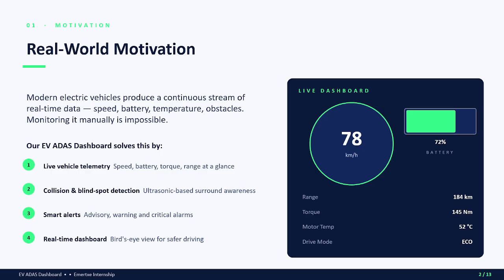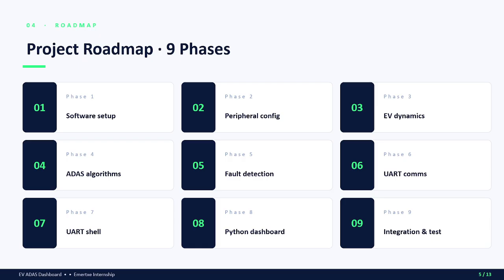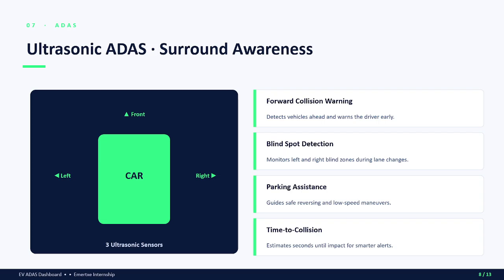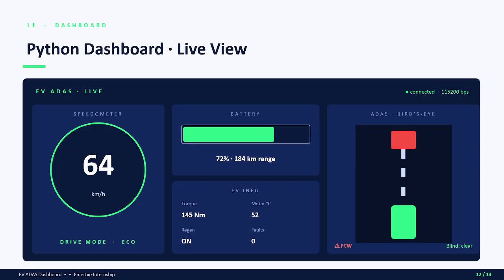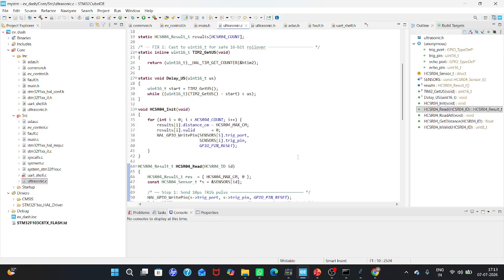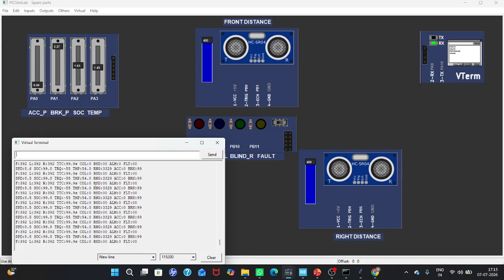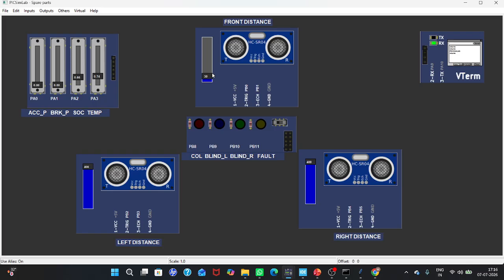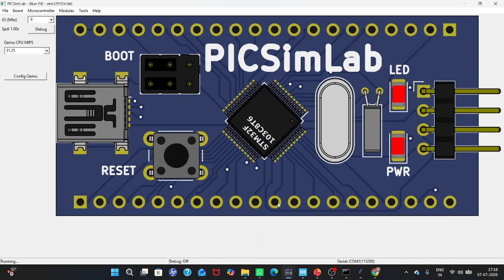Emertxe EV ADAS Project | Electric Vehicle Advanced Driver Assistance Systems Demo